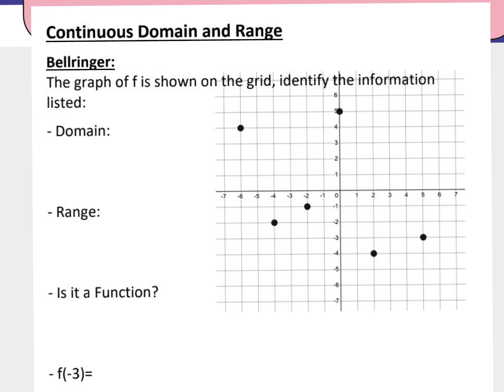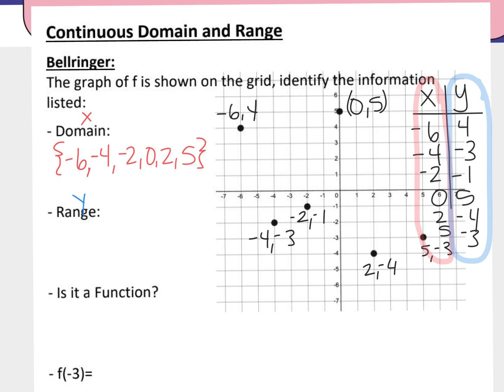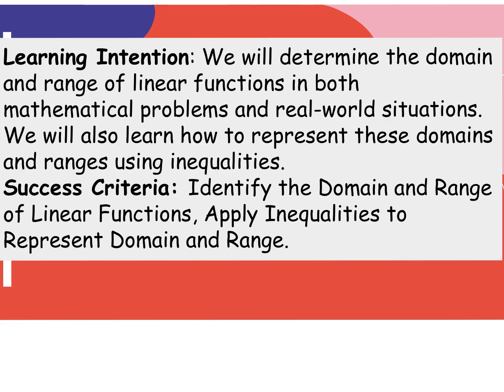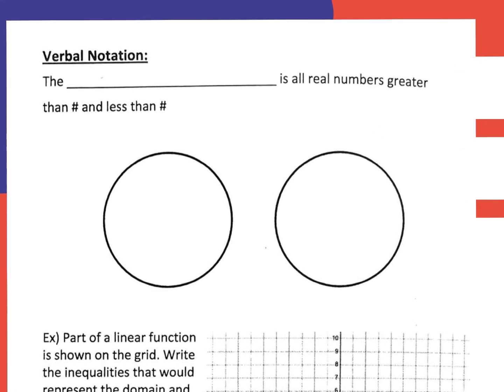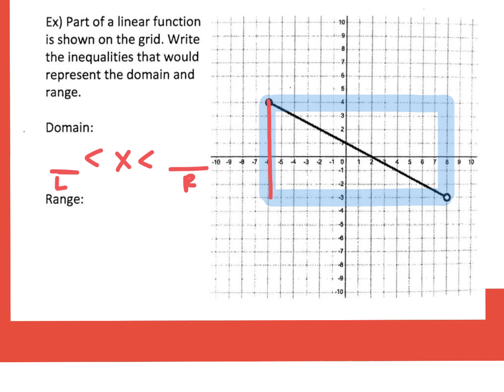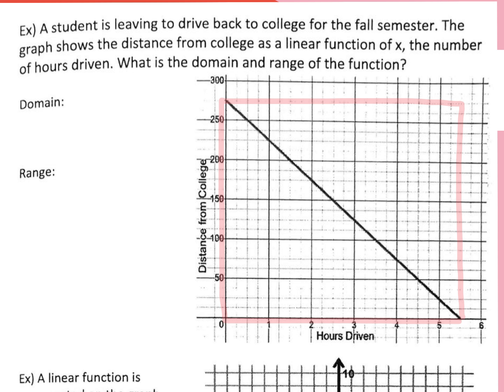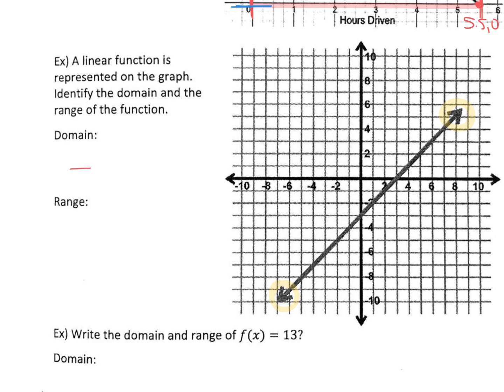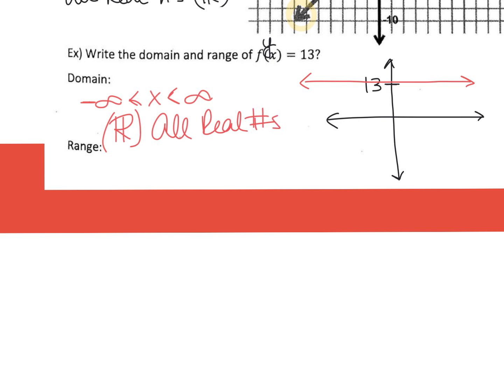2.3 continuous domain and range